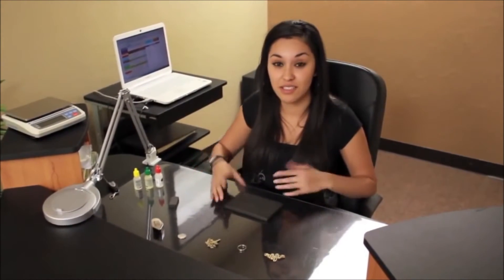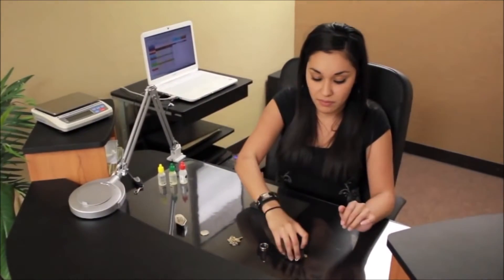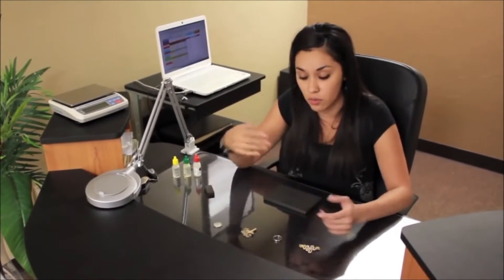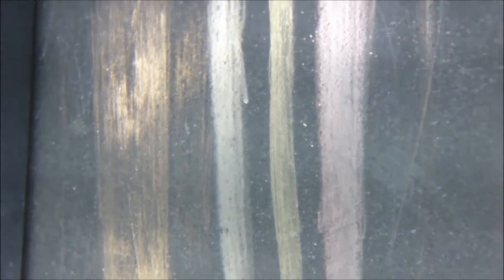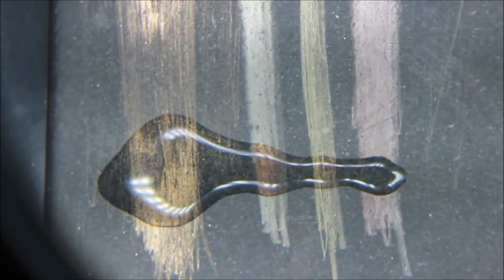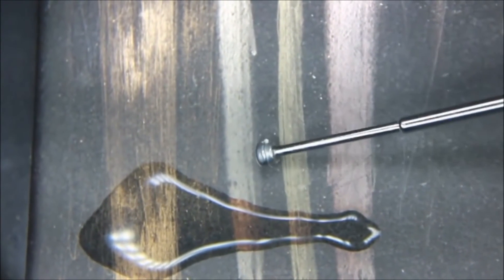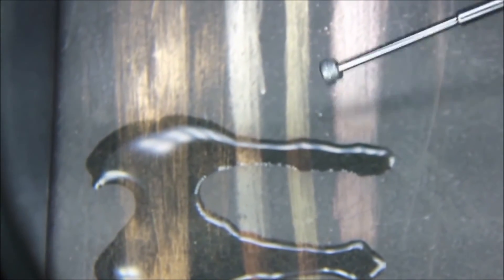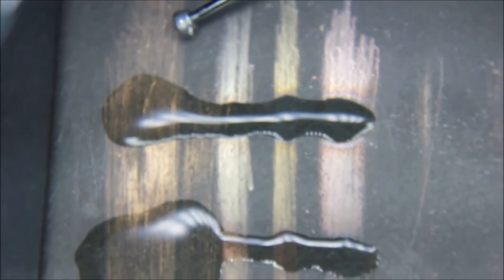Prueba de los Ácidos al oro de 18 a 24 K - Test Gold English version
Vídeo explicativo sobre como hacer la prueba de los ácidos al oro de 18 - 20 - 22 y 24 k.  En ingles.